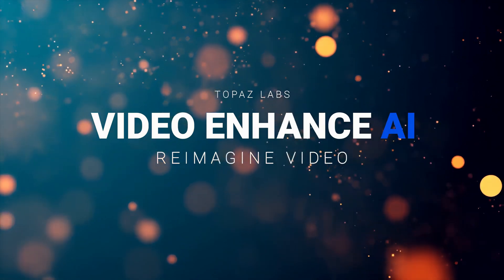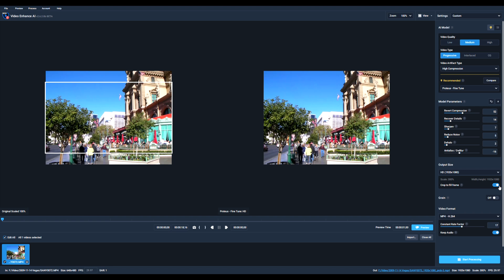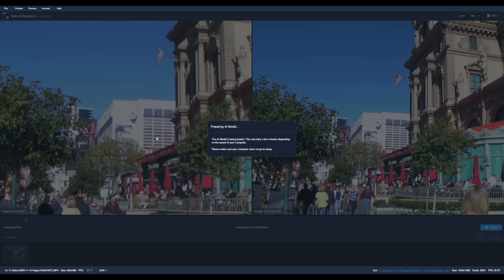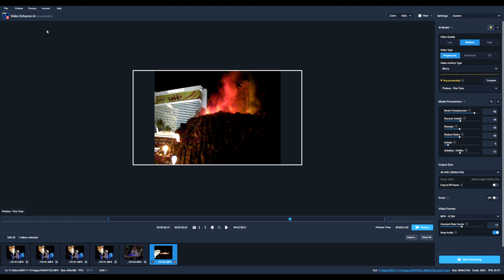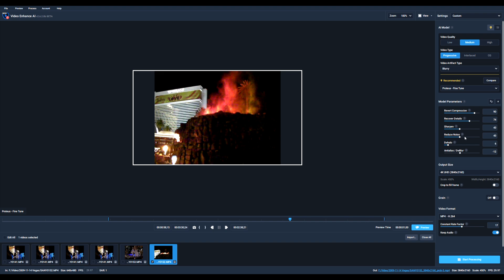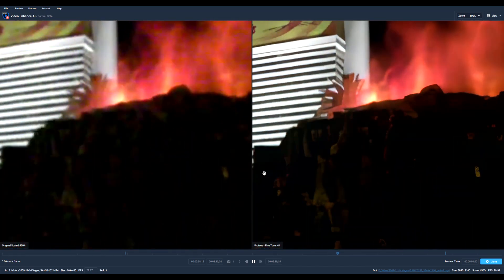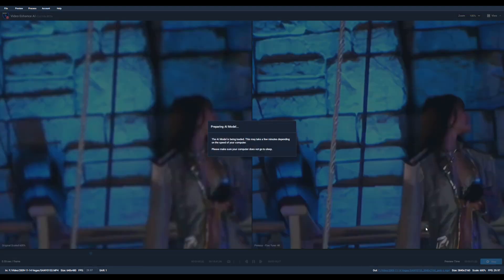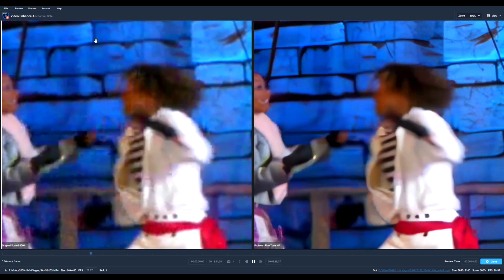Review of TopazLabs Video Enhance AI | Upscaling Standard Definition videos to 4K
This is my review of TopazLabs Video Enhance AI. I used it to enhance some old Standard Definition (640 x 480) videos to 4K resolution.

▬▬ CONTENTS ▬▬
0:00 - Overview
0:33 - 1st video - Daylight
2:12 - 2nd video - Night shot
3:38 - 3rd video - Night shot with people
6:25 - Topaz Labs

Check out Topaz Labs Video Enhance AI for upscaling and enhancing your videos using AI. (link below)